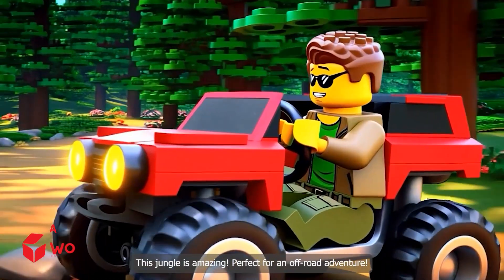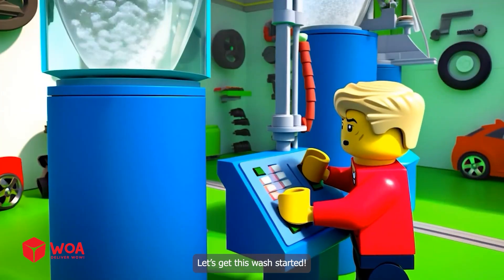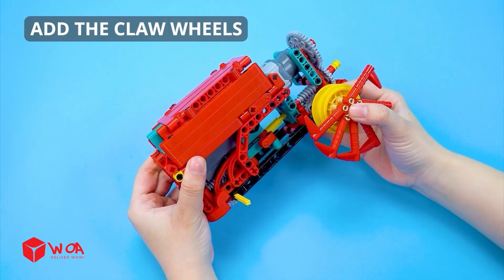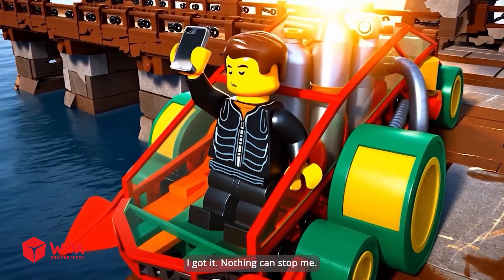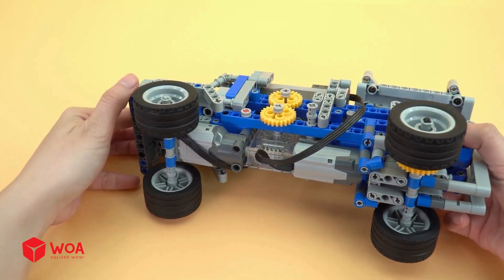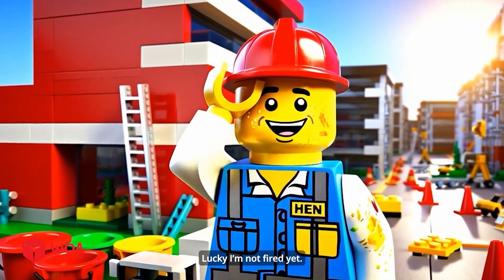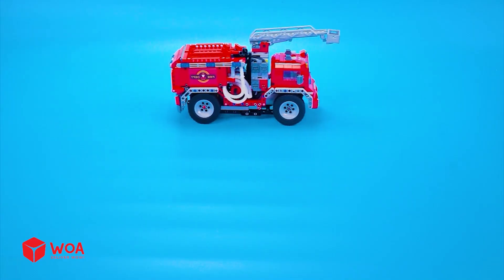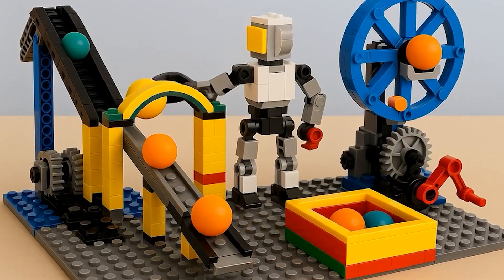Satisfying LEGO Car Wash Cleans Everything!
Have you ever wondered what a fully-automated LEGO car wash would look like—and whether it could actually clean real dirt? In this video, we designed a functional LEGO Car Wash inspired by real-world machines, complete with rotating brushes, water simulation, and clever mechanisms. From testing with LEGO vehicles to pushing its limits with messy challenges, this build is both satisfying to watch and mechanically intriguing.

Welcome to LEGO Life Machines – a YouTube channel where adult creativity meets automation. We bring everyday machines to life through LEGO, combining engineering principles with satisfying visuals and smart storytelling. Whether it’s a toothpaste dispenser, vending system, or a disaster simulator, every build is designed to spark curiosity and inspire you to experiment.

Our content is tailored for adult fans of LEGO (AFOLs), STEM learners, tech hobbyists, and anyone who loves clever builds and machines that actually work. We don’t just showcase models—we test, fail, upgrade, and explore how these systems can function in everyday scenarios.

New builds drop weekly—some functional, some experimental, all fascinating.

📌 Ready for your next challenge?